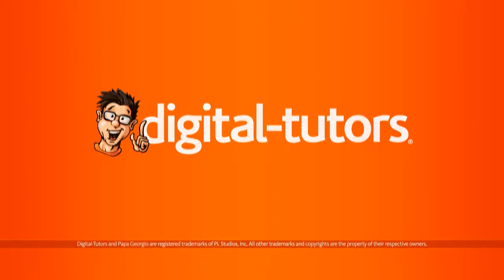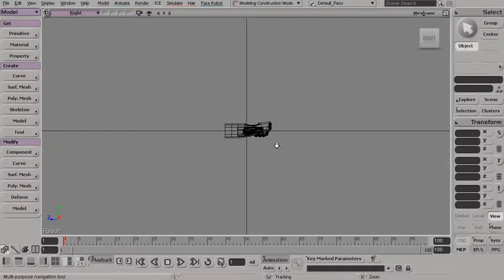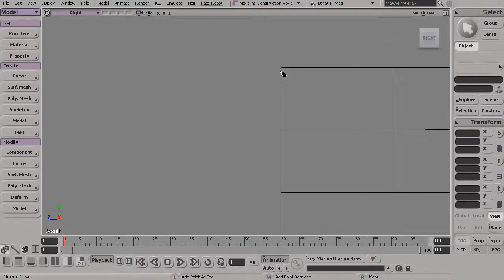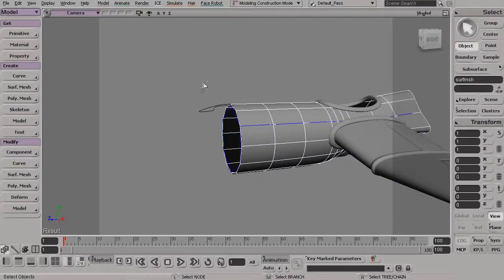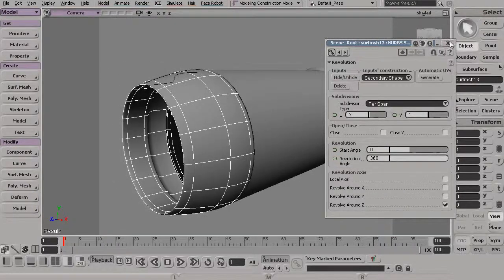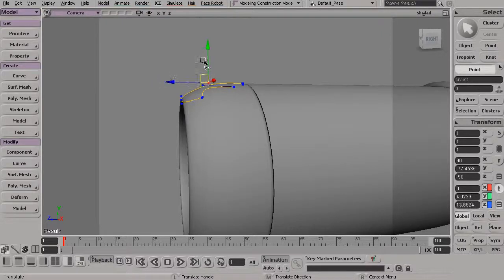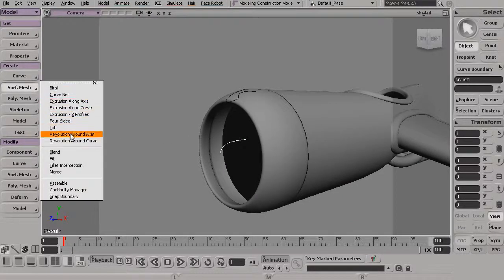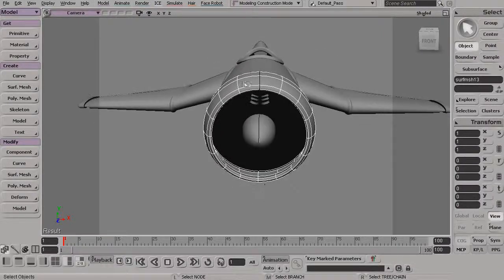Introduction to Softimage 2012 Tutorial 31